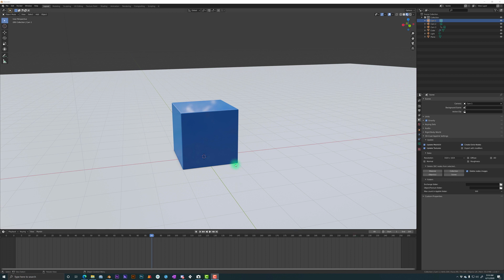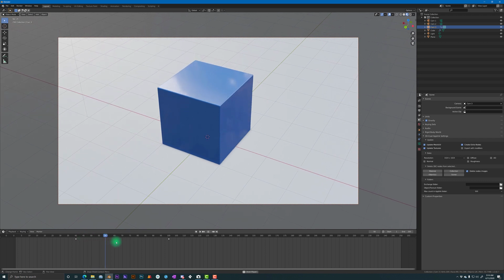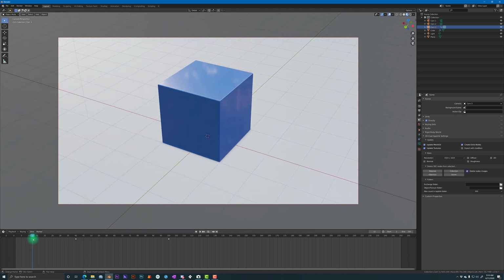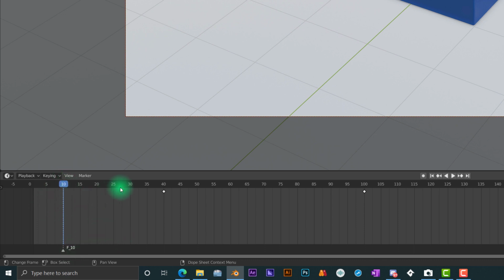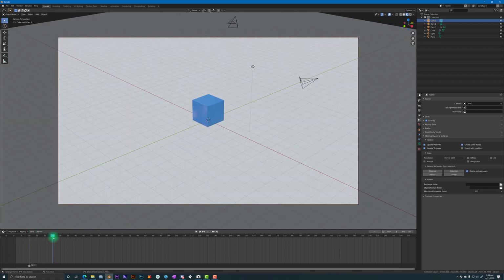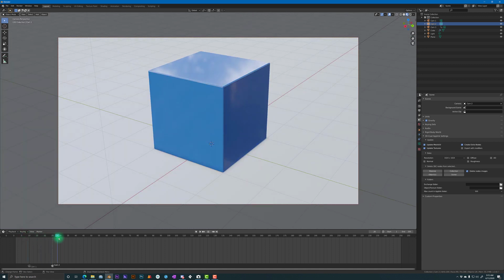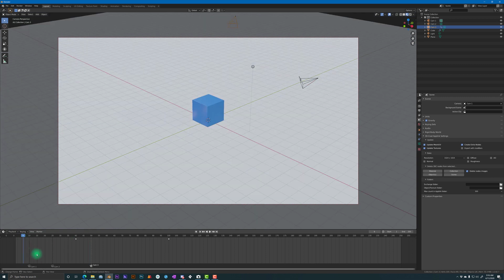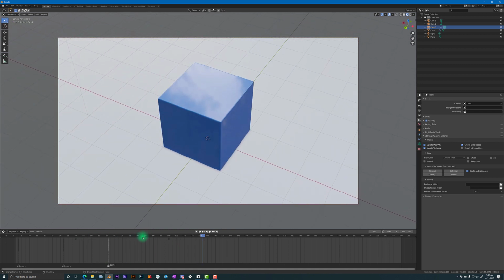Animated Camera Switching | Blender Tutorial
In this quick one we talk about how to animate switching between Blender cameras with timeline markers.